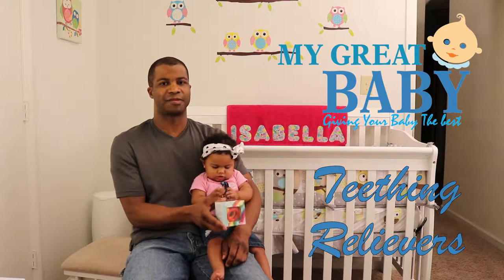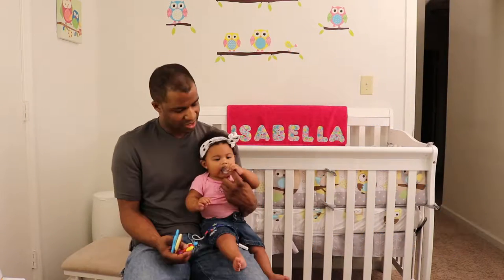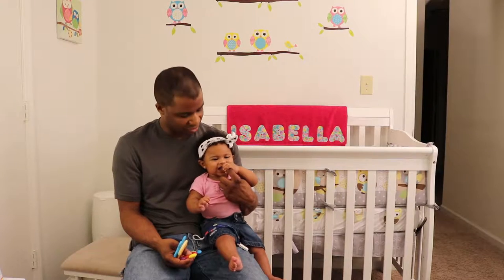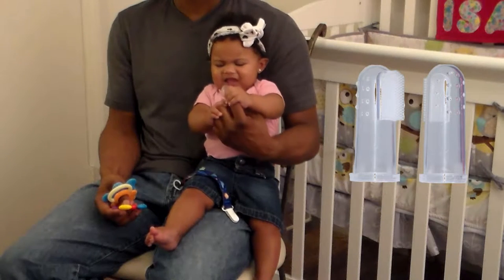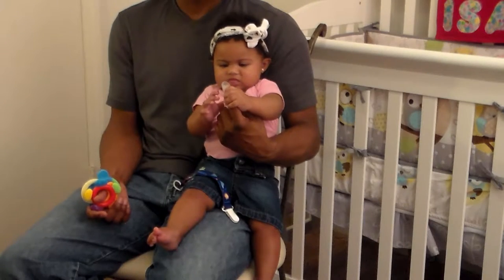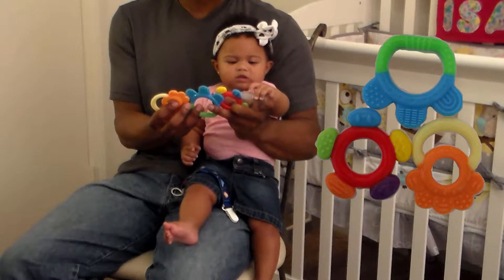My Great Baby Teething Rings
About now is the time when my little lady is started her, I HAVE to put everything in my mouth phase, so having safe teething options for her to choose from is great.

I have many different teething toys for her to choose from, and she really doesn't like any of them. She would rather chew on a belt, cord, strap, or anything else. But these teething rings she actually will pick up and play with.

She likes how they are soft, easy to fit her tiny hands, and fit in her mouth. As they have the primary colors, they are easy for her to find, as they draw her attention to eyes.

The set also comes with two gum brush stimulators. That is also good because I am getting her used to brushing her teeth. One end of her smells bad enough, don't want the other end to smell bad too.

Overall, this is a great set that my little lady loves to play with, and use.